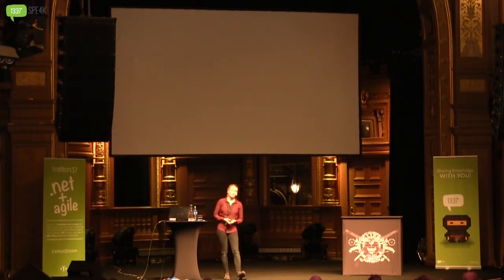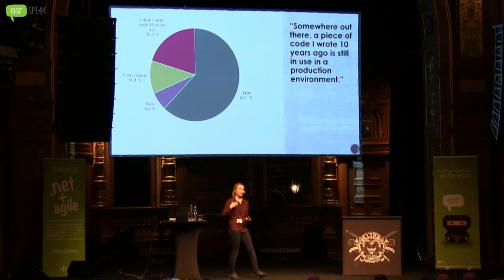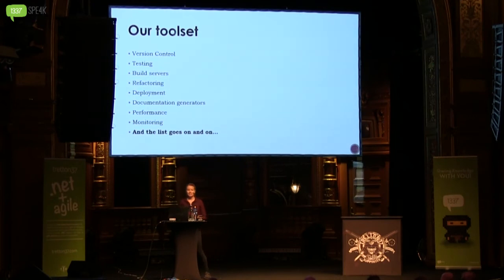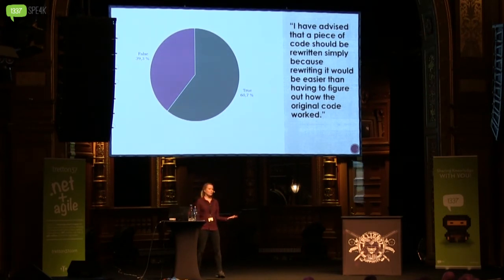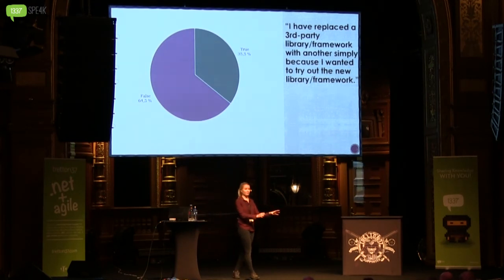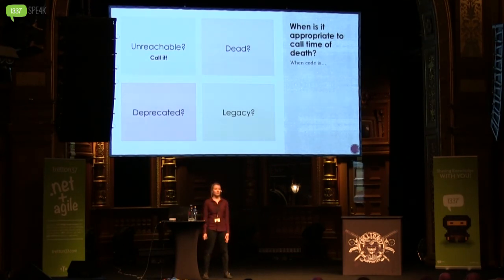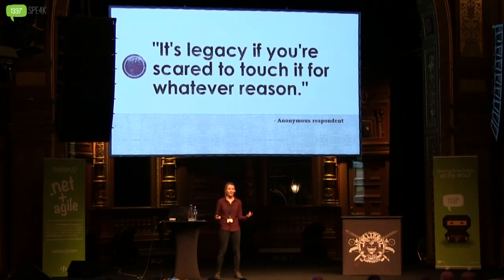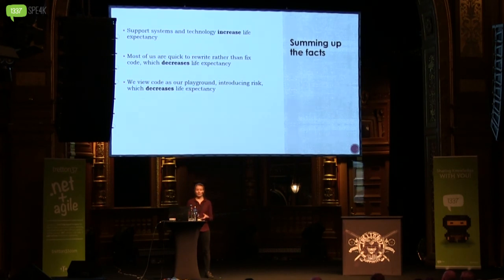Karoline Klever - What is the actual life expectancy of your code - Leetspeak 2015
As developers, our toolset for maintaining and improving our code spans from automated testing to build servers, refactoring tools, automated deployments etc.

All these support systems are meant to improve the life expectancy of your code. At the same time, new programming languages and frameworks are being launched every month and choosing the wrong one might have fatal consequences for your codebase.

So let's ask ourselves: Is the life expectancy of our code actually improving? Or is this just something we like to tell ourselves to sleep better at night? And when is it appropriate to call time of death on our code?